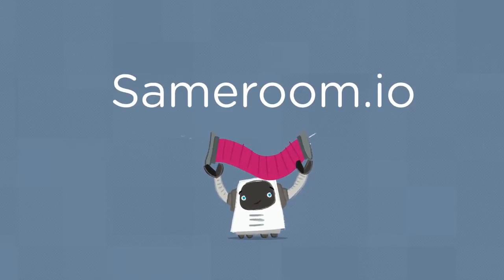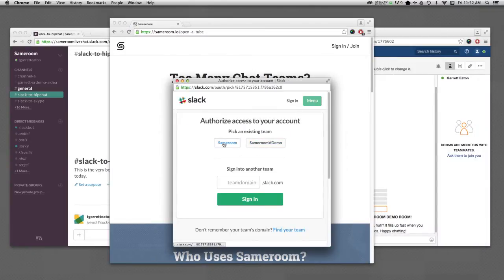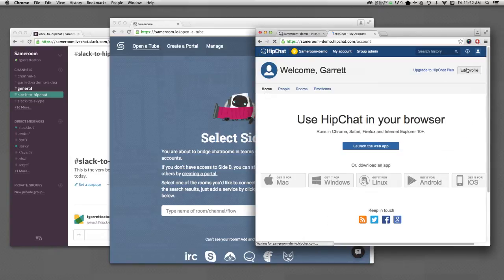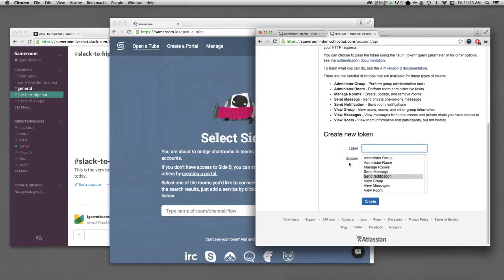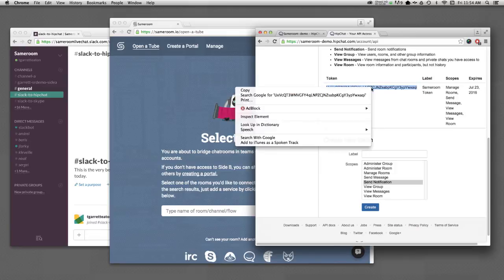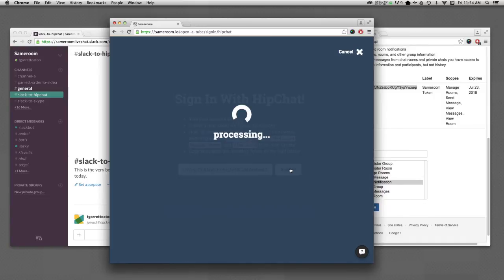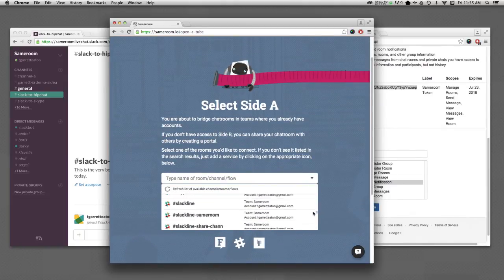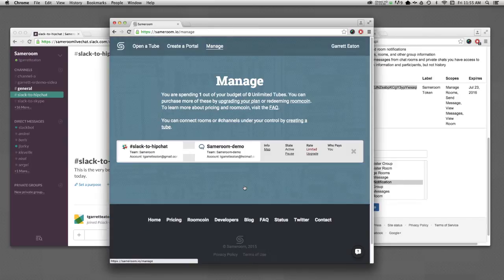How to Connect a Slack Channel to a HipChat Room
In this video we walk you through the process of connecting a channel in Slack to a chat room in HipChat. Once a bridge has been created you'll be able to send messages between the two platforms.

About Sameroom:
Sameroom connects channels and rooms across different chat platforms. You can connect teams between Slack, HipChat, Skype, Kato, Campfire, IRC, Flowdock and Gitter.